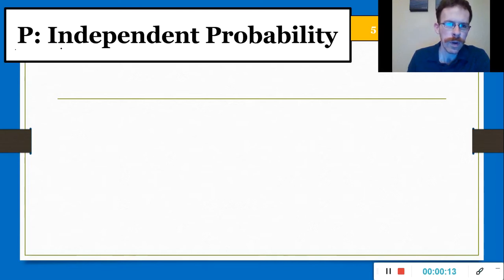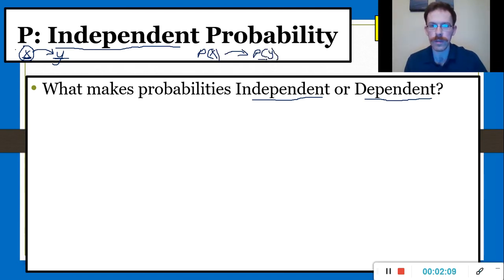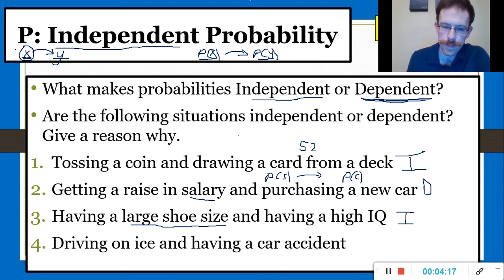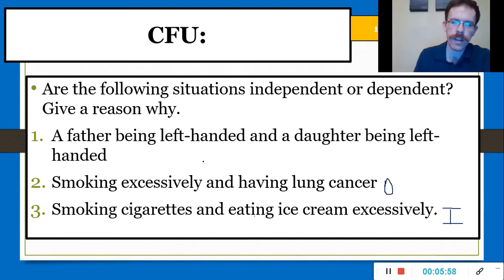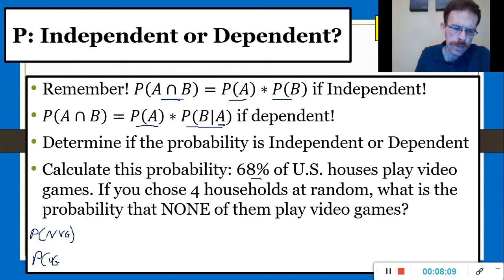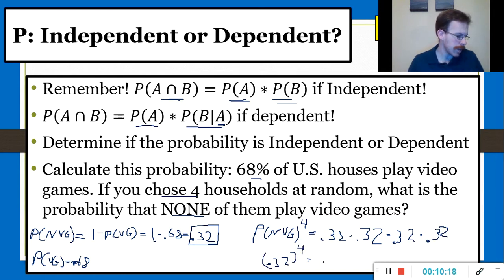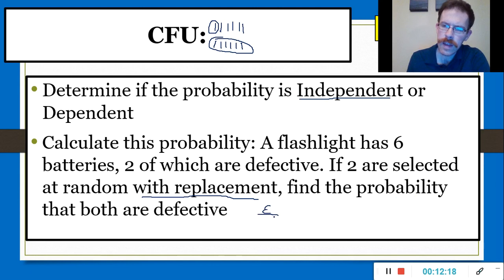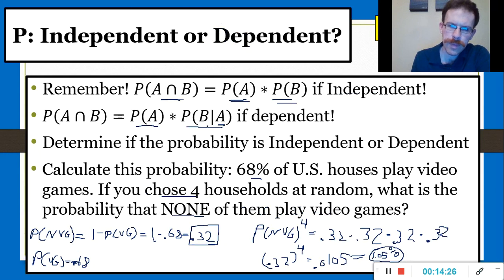Independent Probability 050620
Good morning parents and students!

We're still in probability! Today we explore the differences between independent probability and dependent probability, with a focus on the former instead of the latter.

Remember that independent probability uses multiplication as its base operation and it does not matter which event occurs first (because they're independent).